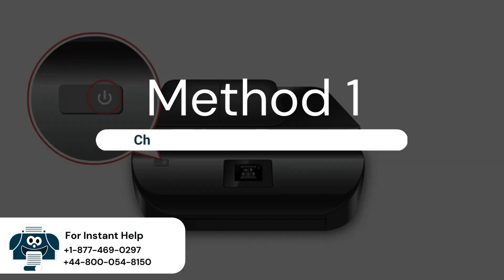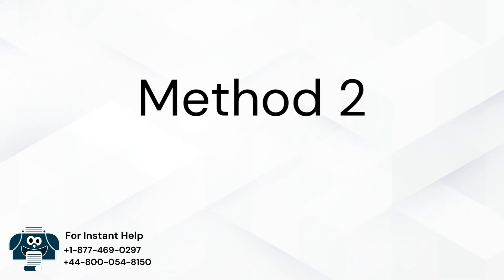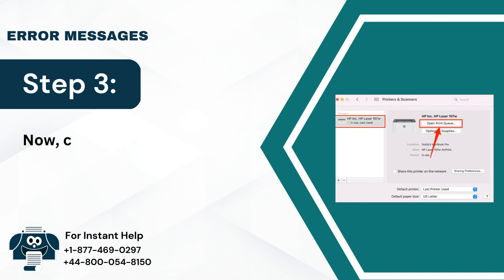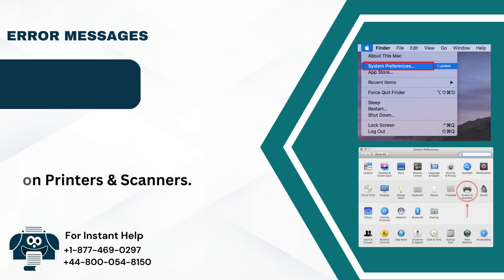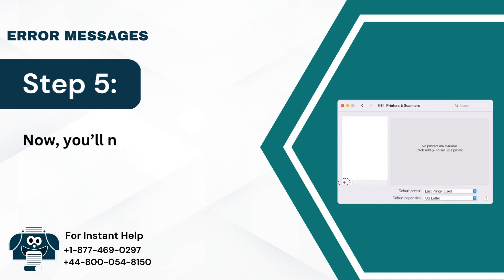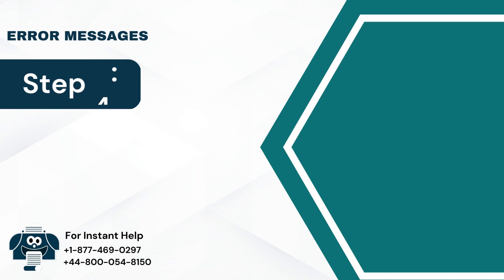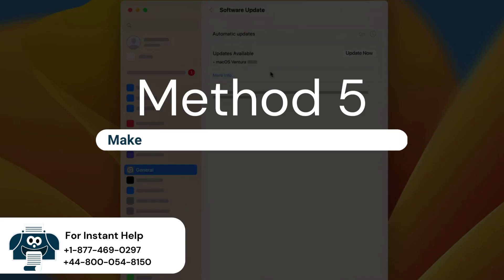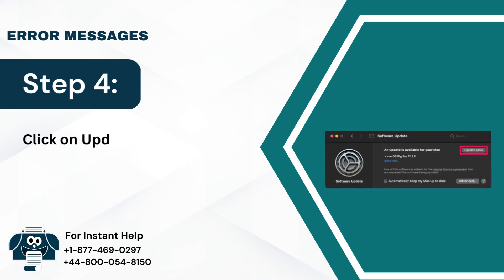How to Fix 'Mac Error Messages While Printing' Problem | Printer Tales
Are you dealing with a “Mac error messages while printing” error? If yes, there are the most obvious ways to resolve the problem within minutes. There are many reasons why your Mac might be in an error mode, such as Connection Error (Cable/ Internet), Issues with the print queue, Outdated printer driver, etc. In this video, we have described 5 Easy Solutions to get your printer running quickly.

Solution 1- Check the Printer and Its Connection- 0:00:07
Solution 2- Check the Print Queue- 0:00:42
Solution 3- Reset the Printer to Factory Settings- 0:01:14
Solution 4- Remove and Re-Add Your Printer- 0:01:50
Solution 5- Make Sure That You Have the Latest Software- 0:02:40

Need help with other print errors? Connect with our Printer experts at Printer Tales offering 24/7 support. Our services involve troubleshooting, installation, and setup related to all printer brands and types. You can drop your query below, and we will revert you with reliable and effective solutions within 24 hours.

We are available 24/7 for free consultation.

Having any Issue with your Printer?

Thank you for choosing Printer Tales!